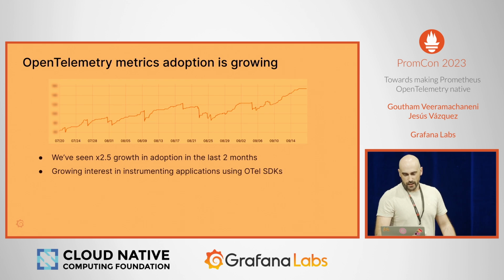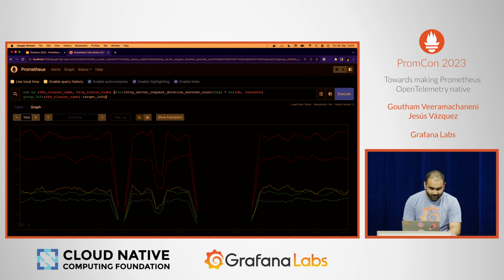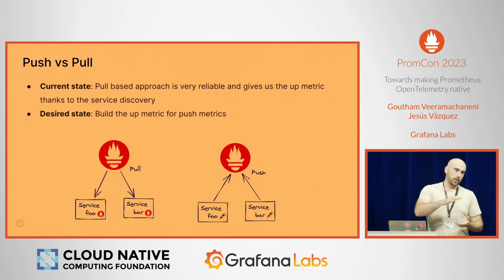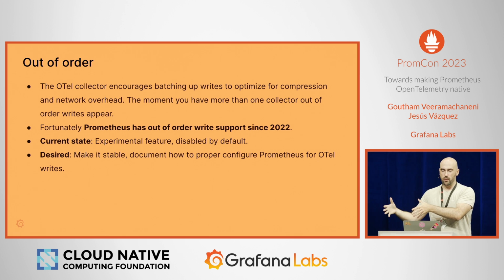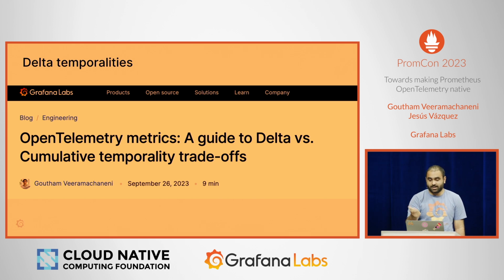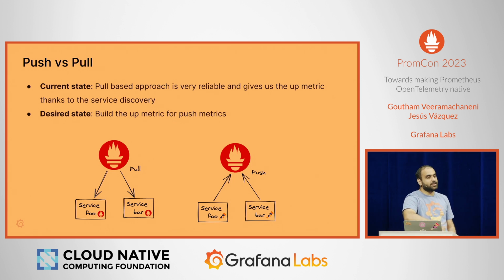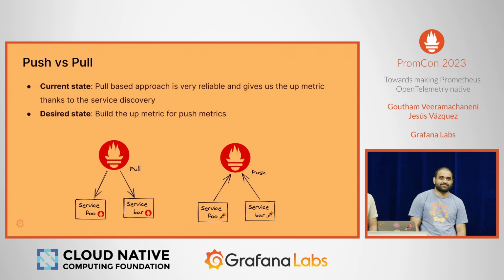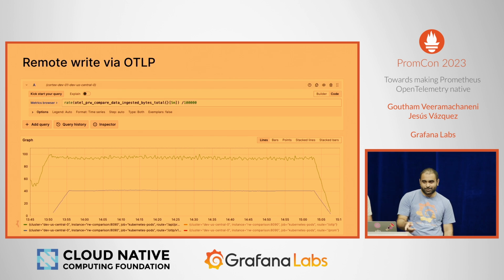PromCon 2023 - Towards making Prometheus OpenTelemetry native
Speakers: Goutham Veeramachaneni & Jesús Vázquez

OpenTelemetry is coming up as the emerging standard for instrumenting and transporting telemetry data. There is good integration between Prometheus and OpenTelemetry, with the conversion between the two as part of the OpenTelemetry specification.

However, the query experience and overall the usability of Prometheus when being used as an OTel metrics backend is quite lacking. The Prometheus community is working towards bridging the gaps and making sure that Prometheus is the best backend for OpenTelemetry metrics.

In this talk, we will present the current state and the solutions being implemented right now to address some of them. We will also present the longer road-map which will address some of the fundamental datamodel issues, putting us on the path to become 100% OTel native without compromising on the Pull model and what made Prometheus great.